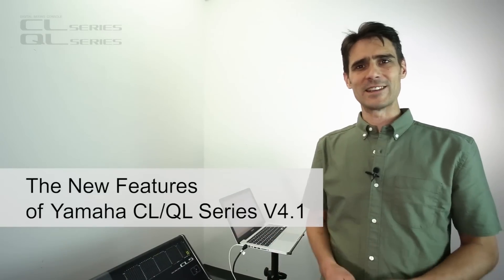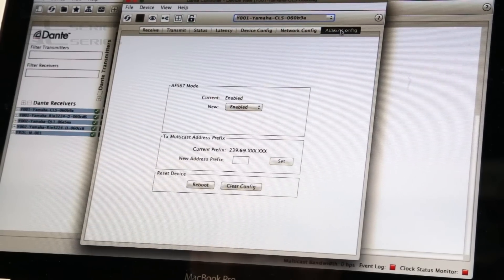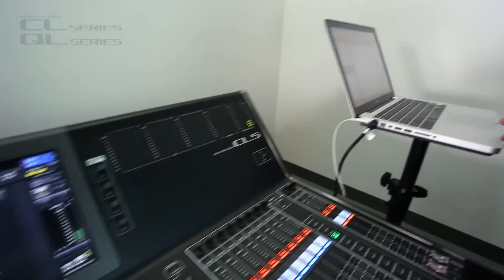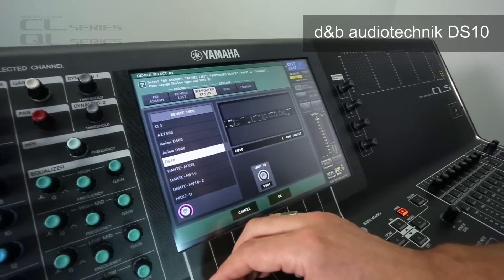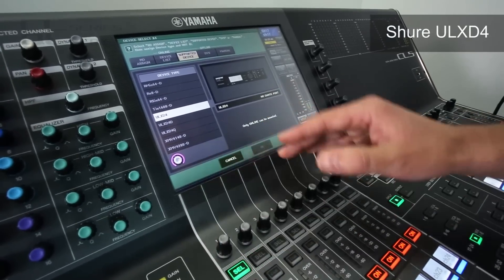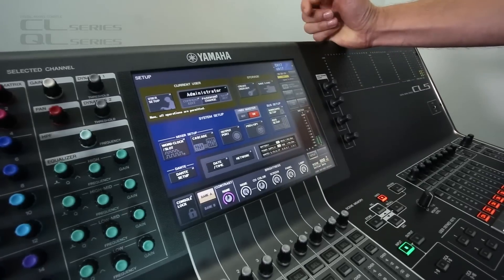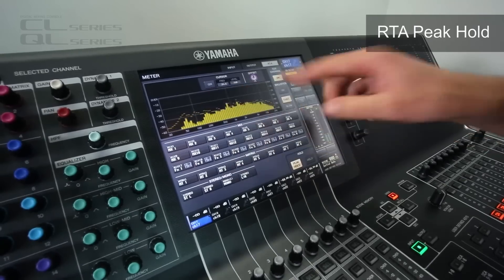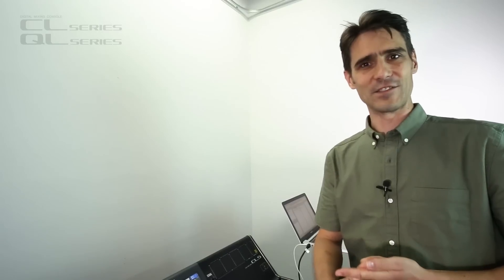The New Features of Yamaha CL/QL Series V4.1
Andy Cooper, manager for pro audio application engineering, guides you through the key new features of V4.1 for Yamaha CL and QL Series consoles, which include Dante Device Lock and several improvements on EQ and RTA operations. Watch the other videos for more details about AES67 support and Shure wireless mic receiver control.